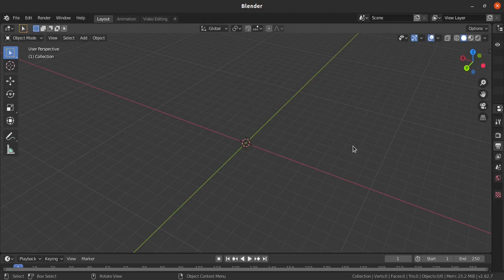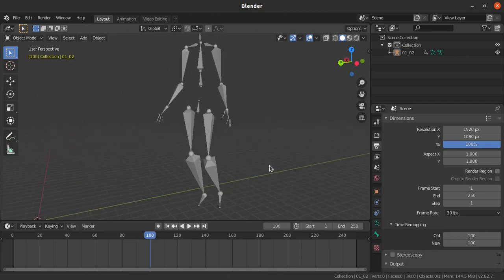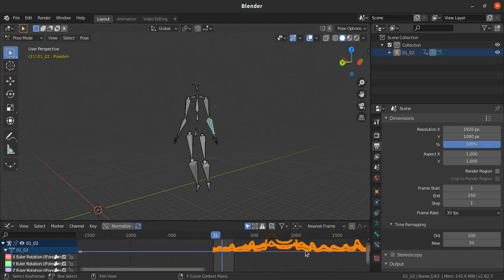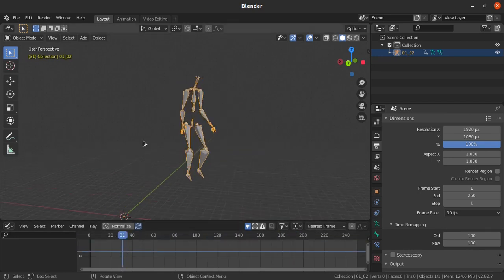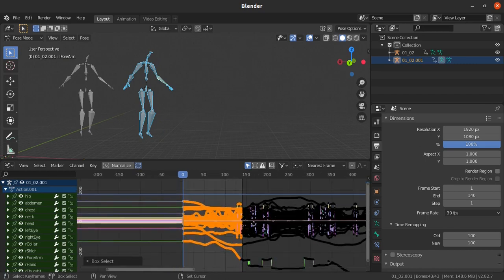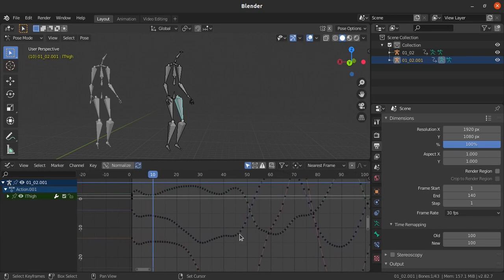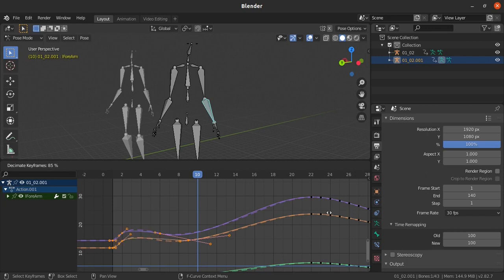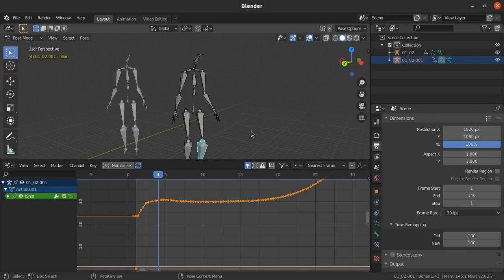Blender - Mocap Editing Basics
Explained about importing .bvh , time remapping, and some basic cleanup in Raw motion capture data using graph editor tools.